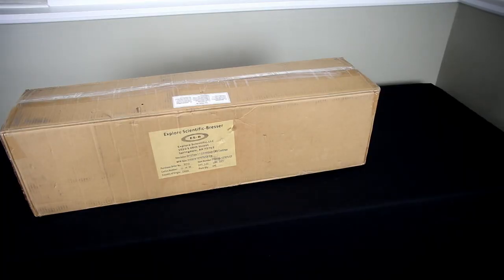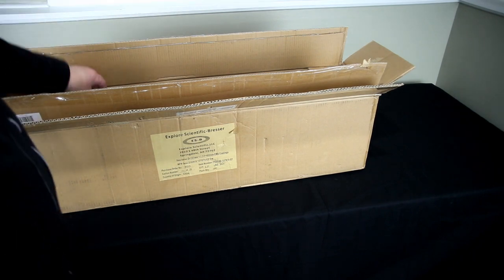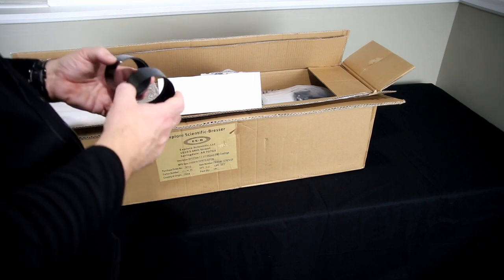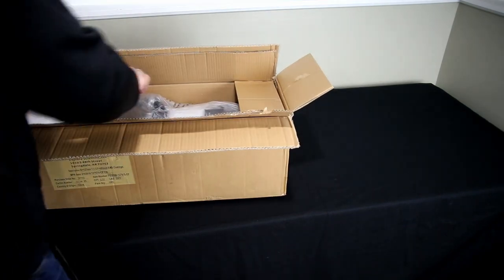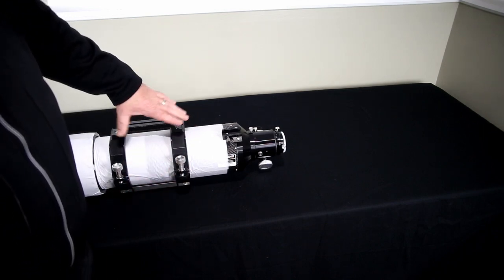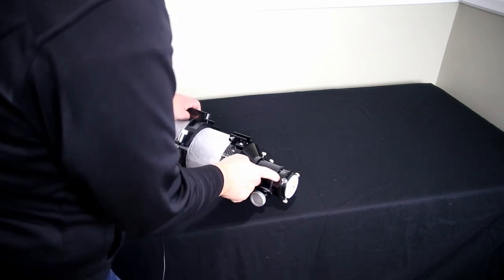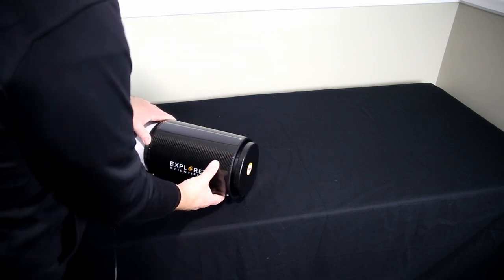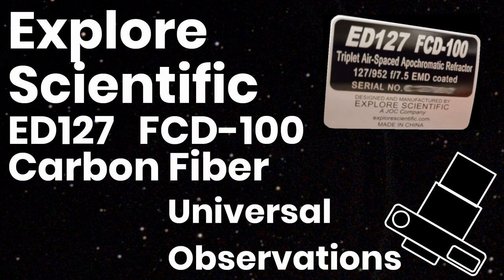Explore Scientific ED127 FCD-100 Carbon Fiber Unboxing - Questions Answered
I am still very new to this hobby, and learned a lot using the William Optics Zenithstar 61 as a wide field scope with the iOptron Skyguider Pro, but I wanted to image "fainter" objects. I unbox the Explore Scientific ED127 FCD-100 Carbon Fiber.

As I was researching this scope, I had many questions that I couldn't find answers to. I was looking for diagrams, close up photos, and dimensions.
In this video I hope to answer the questions you may have too.